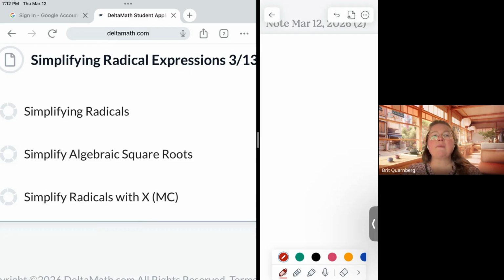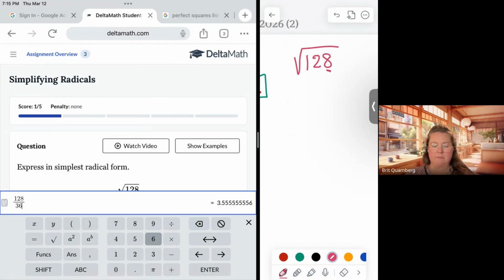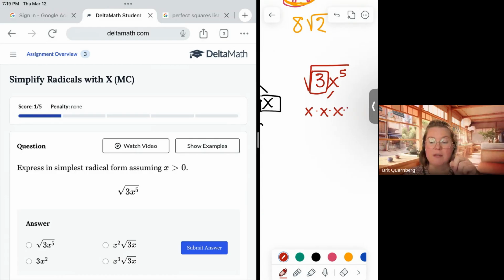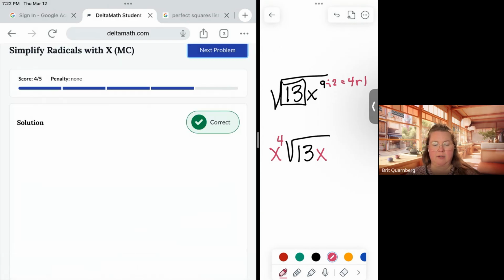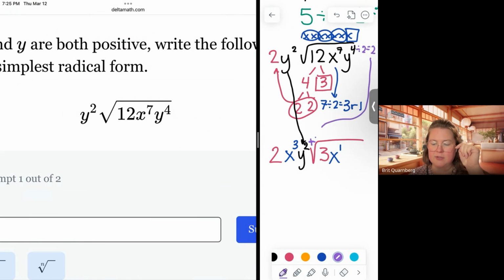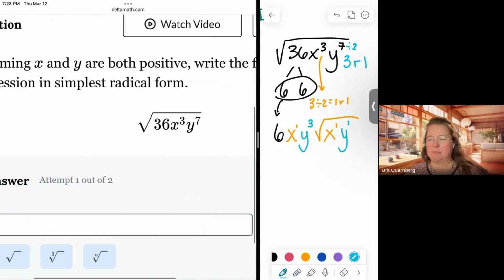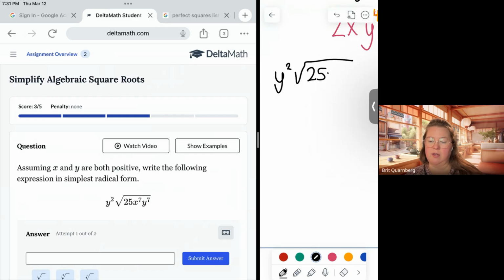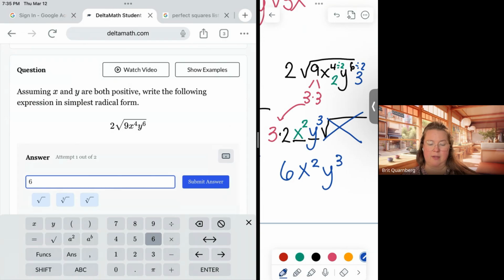Simplifying Radical Expressions